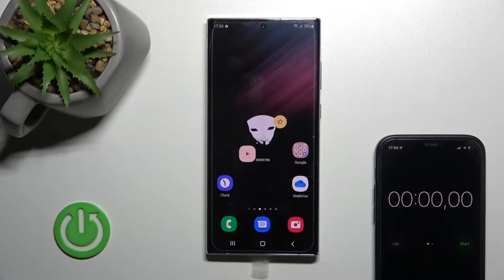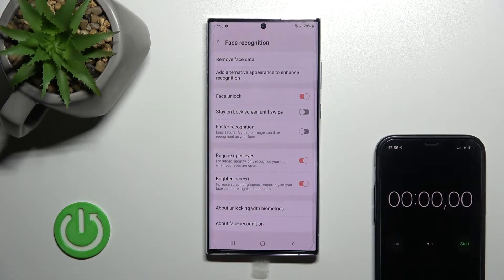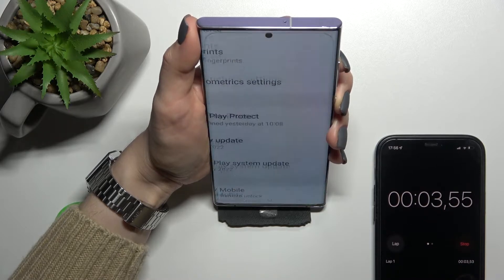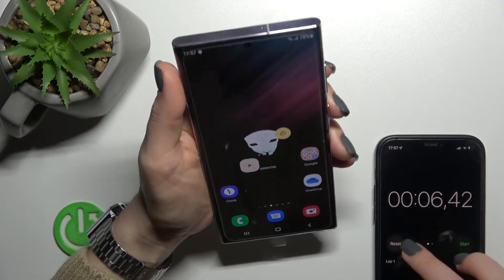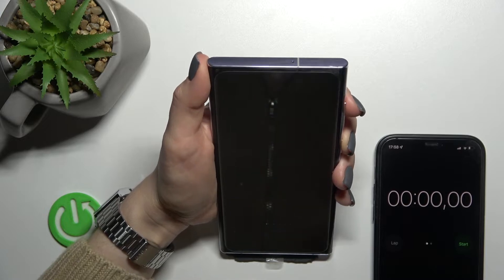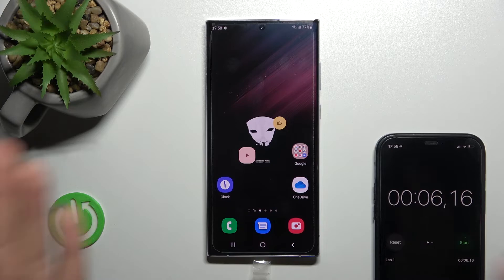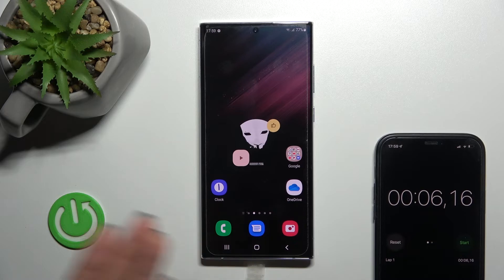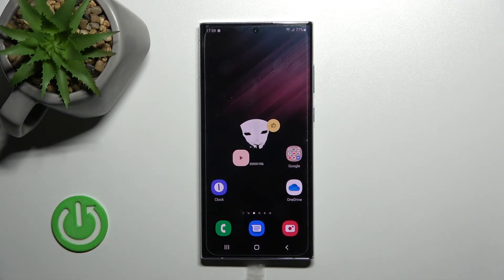Test Normal Face Unlock vs Faster Face Unlock on SAMSUNG Galaxy S22 Ultra - Face Recognition Test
Find out more info about SAMSUNG Galaxy S22 Ultra:
Hi! Our goal today is to check if there is a difference between standard face unlock and faster face unlock on SAMSUNG Galaxy S22 Ultra. Our expert will show you how to enter the Security settings, then how to enable the faster face unlock feature in order to compare the two modes- standard speed face recognition and faster face unlock mode. If you have more questions about SAMSUNG Galaxy S22 Ultra then go to our YouTube channel and watch the tutorials or just ask your question in the comments section and we will try to help you.

How to test face unlock on SAMSUNG Galaxy S22 Ultra? How to compare face recognition on SAMSUNG Galaxy S22 Ultra? How to activate face unlock on SAMSUNG Galaxy S22 Ultra? How to activate fast face unlock on SAMSUNG Galaxy S22 Ultra?